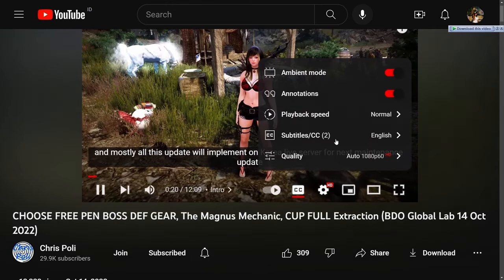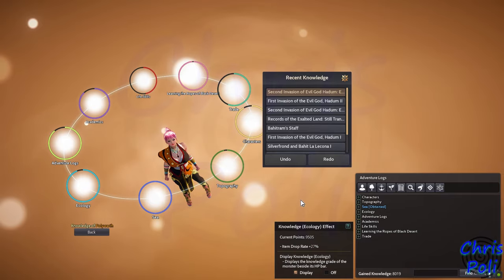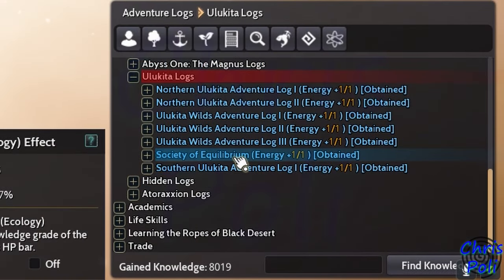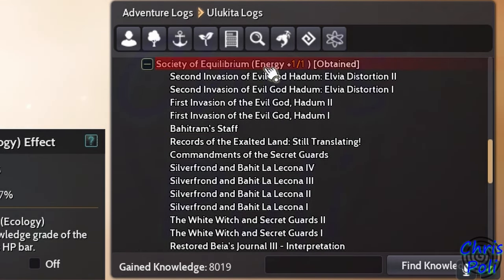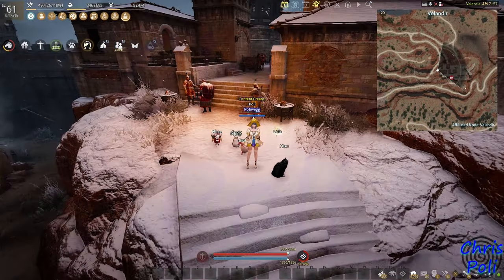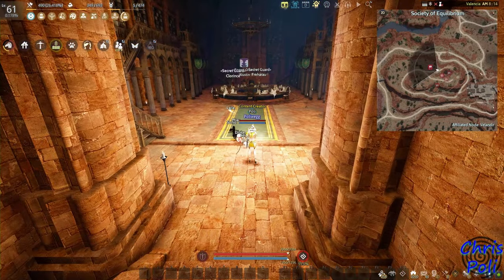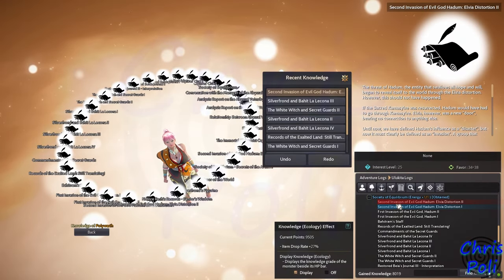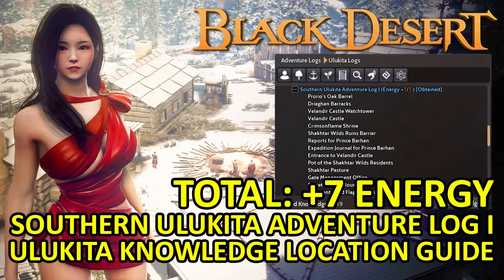Society of Equilibrium Ulukita Knowledge Guide, Total +7 Max Energy (Black Desert Online) BDO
Southern Ulukita Adventure Log I Knowledge Guide: TBA

Special Thanks To:
Gold Member:
  - DubyaDude
  - Doki
  - Angel
  - Aeyrton
  - Snoods
  - Xoren
  - Avrilka
  - EL Familia
  - Drunken BDO
  - Jeff
  - KingBroLy
Silver Member:
  - Pickles
  - Myle
Bronze Member:
  - Art Aizen
  - Leny_ sik
  - Matenga
  - Juan Salazar
In-Active Member:
  - BourbonCrow
  - JELLY
  - LegendzZ
  - Senmetsu
  - JimmySnakes
  - Bebu
  - Deathraki
  - DevilzSoull
  - Ofdimaelr
  - Dhoomasiani
  - iSmokejumper
  - ALD
  - Grosag
  - Cho Ttomate
  - SaniePeGard
  - Wammy
  - Havoc|Palag2
  - SorcShopTV
  - Illyananiko
  - Lana ♥ Linda
  - KiLLSTEAL
  - Devineblur
  - Nejc Tušek
  - Loafie
  - Ricky
  - Alexandre
  - Transatlanticize
  - Kesshouban
  - TokenR42
  - UNENDINGFEAR
  - Demonyte
  - BenNike
  - CripsGang
  - Isaac Nathanael
  - Choz
  - ThugWill Ch.
  - Homie
  - Jan-Andres Alvaro
  - KAIMANA
  - Zelusoz
  - Zacrue
  - RenegadesX
  - Clouty
  - MoonpieBDO
  - Humeri
  - MAGNUMSCHLONG
  - Henry
  - Populatus
  - SusuKentalManis
  - Dan L
  - Fandorin
  - Crowkshire
  - Firdaus
  - Tepan Gaming
  - GimontFindingGF
  - VIzsla
  - AghanimScepter
  - Remi-(AWJL)
  - Platinia
  - SkawColambia
  - Nawaf
  - SnikiBiki
  - Agis_II (NA Guild)
  - DavidJeonChuong
  - EdwardMaboLim
  - Trancestor
  - LickyCleanies
  - Soonuh
  - Puuf
  - Kinnsley
  - LeeChamp
  - Carlsenn
  - LazyLeader
  - MysticForest
  - ThePirateBeowolf
  - Charles
  - Henry
  - UpScale
  - Kenny
  - Preligrium
  - Lowch
  - Spartan (NA Guild)
  - Doughnuts
  - Ellion
  - Bumaru
  - CaptainSpock
  - Leon Muhkuh
  - Mansuru
  - Miuse
  - Ryusei
  - Mr Joiner
  - M. Owen
  - Deffmond
  - Pulv

Time Stamp:
00:00 Intro
00:15 Tips to Watch Any of Chris Poli's Video
00:37 South Ulukita Region Update
01:10 Knowledge for South Ulukita Region
01:39 Previous Ulukita Knowledge Guide
01:58 Society of Equilibrium Knowledge Category
02:41 Location Society of Equilibrium
03:23 01, 02 & 27 Second Invasion of Evil God Hadum Elvia Distortion I - III
03:59 03 & 04 First Invasion of the Evil God, Hadum I - II
04:22 05 Bahitram's Staff
04:39 06 Records of the Exalted Land Still Translating!
04:50 07 Commandments of the Secret Guards
04:59 08-11 Silverfrond and Bahit La Lecona I-IV
05:50 12-13 The White Witch and Secret Guards I-II
06:19 14-16 Restored Beia's Journal I - III
06:54 17-19 The New Edana & Caphras' Clue I-II
07:40 20 Society of Equilibrium
07:57 21 Conversation with the Manager of the Abyssal Veins
08:13 22 & 23 Analysis Report on the Abyssal Veins by Clorince & Eileen
08:43 24 Relationship Between Abyssal Veins and Hadum
08:58 25 Illezra's Test
09:14 26 The Immortal Alchemist Caphras' Journal
09:29 28 Society of Equilibrium - Secrets of the Archive
09:45 29-31 Door of the World, Silverfrond's Figurine, Novice Resh's Records - Senior's Wisdom
10:26 Continue to Southern Ulukita Adventure Log I Knowledge Guide
10:36 Special Thanks for Direct Support
11:04 Support Chris Poli Channel on Patreon/KaryaKarsa/Youtube Membership
11:45 Ending
12:04 Special Thanks for My Lahn Art by Arabella Elric